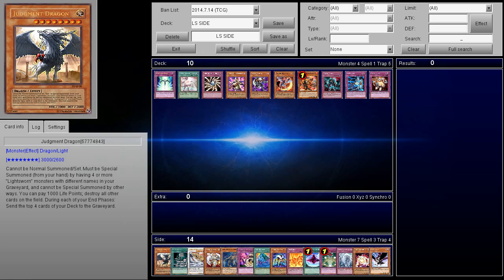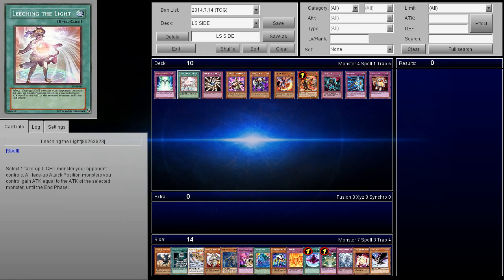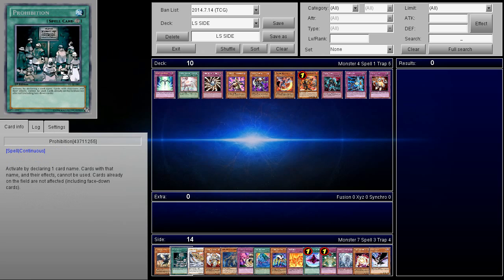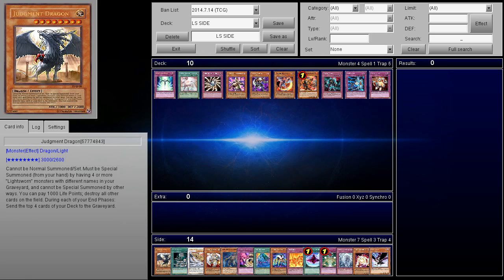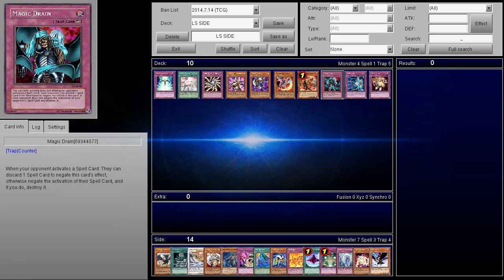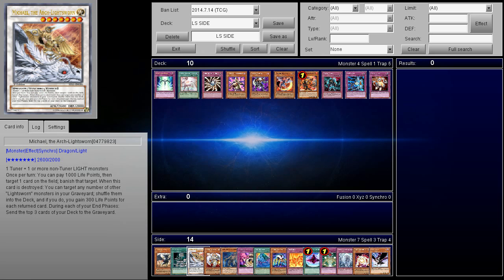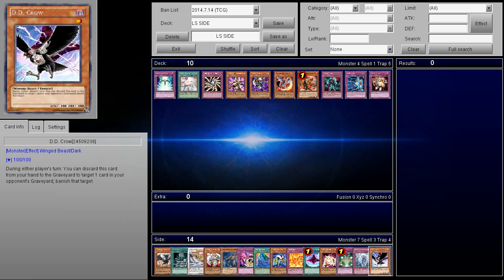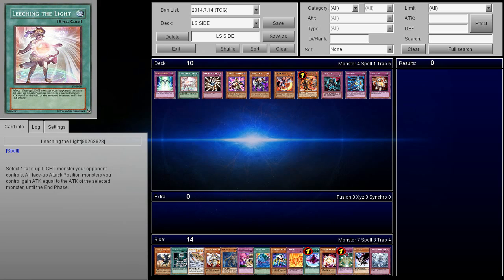How to Beat/Side Vs Lightsworn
DeeDee (Azneyeswhitedragon)
USA